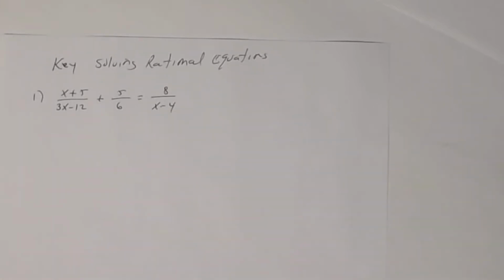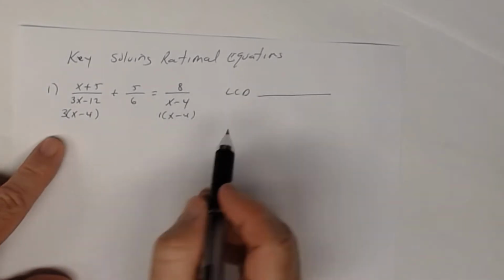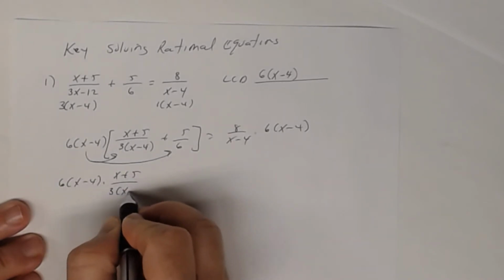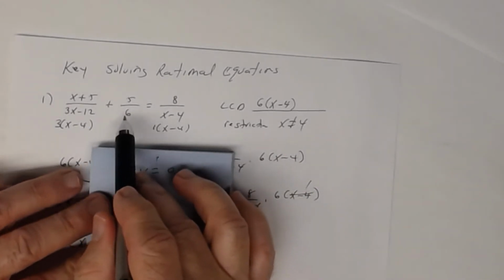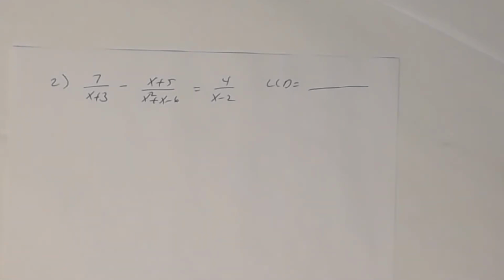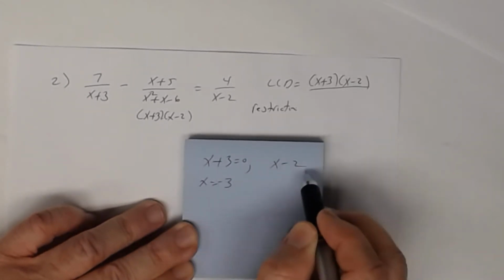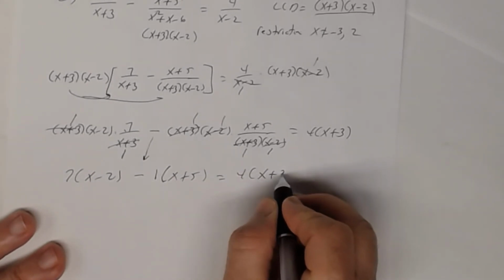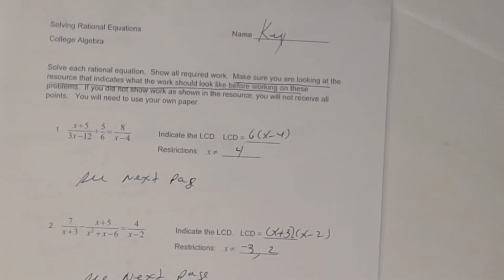Solving Rational Equations